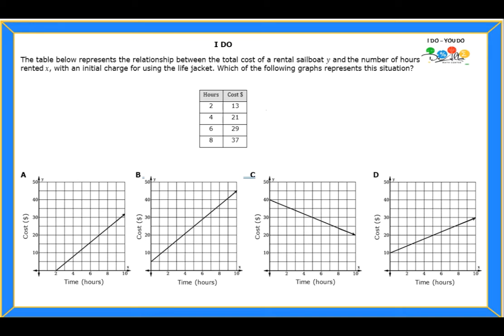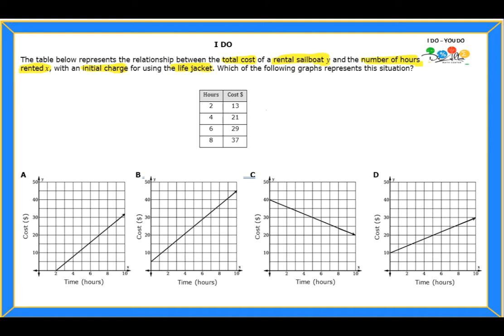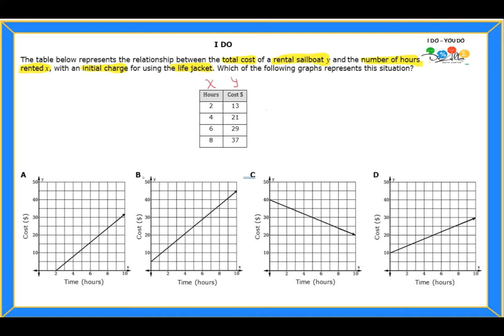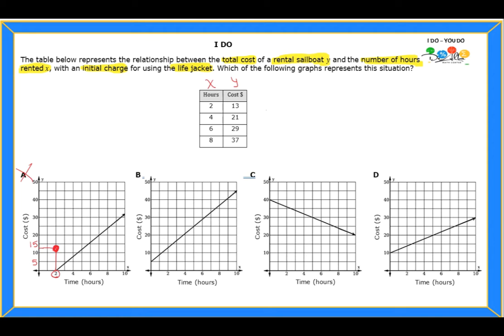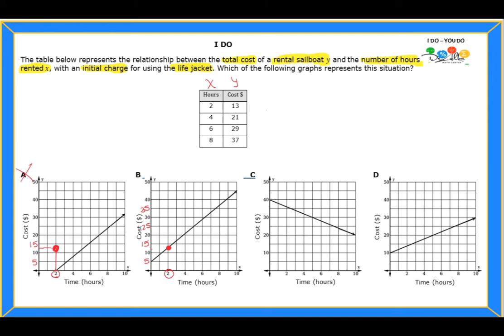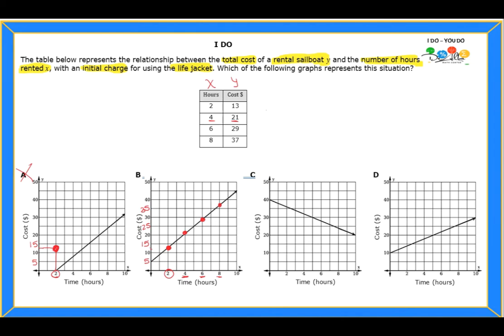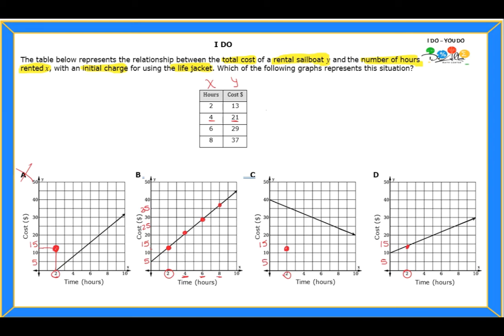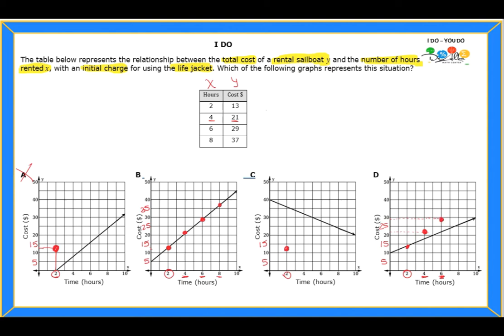7.7 (A) Question 19 - I Do - You Do (English)